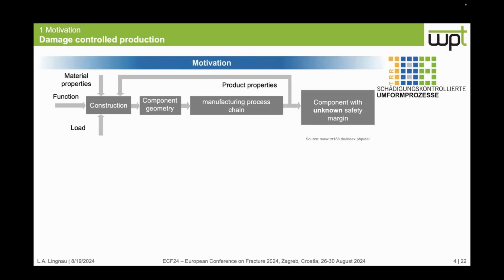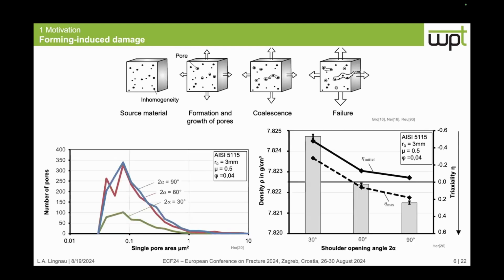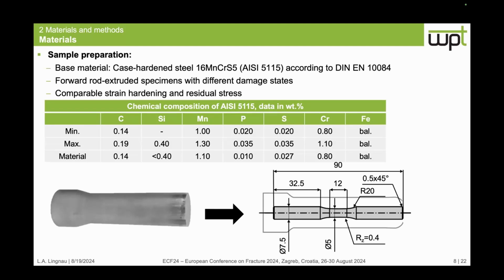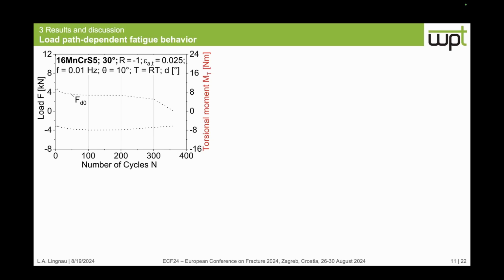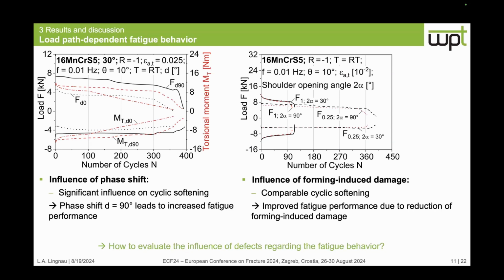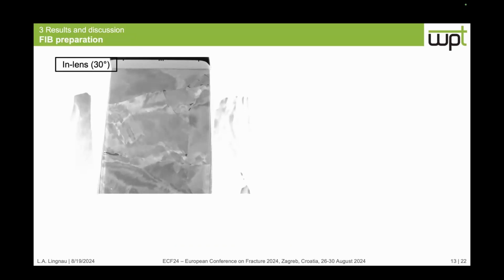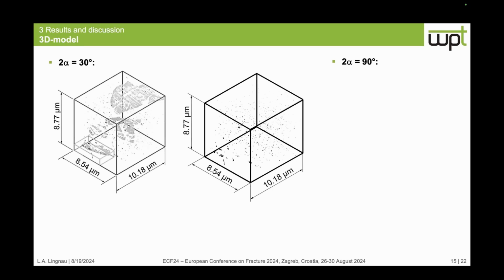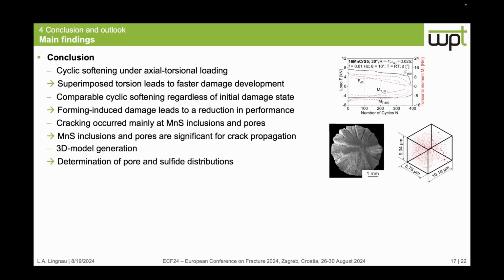LOAD PATH DEPENDENT FATIGUE CAPABILITY OF FORWARD ROD EXTRUDED CASE HARDENING STEEL 16MNCRS5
Lingnau, Lars Andree; Sauer, Lukas Maximilian; Walther, Frank